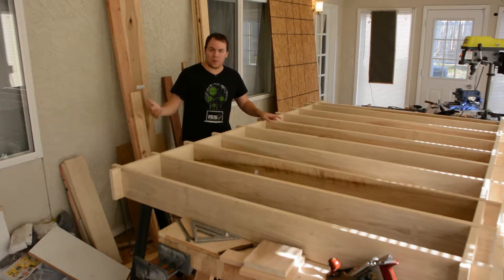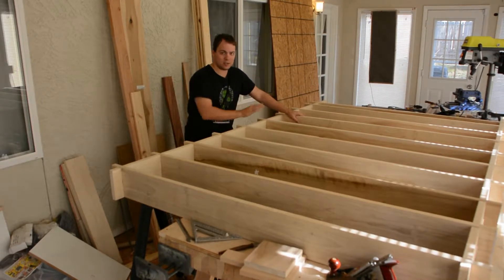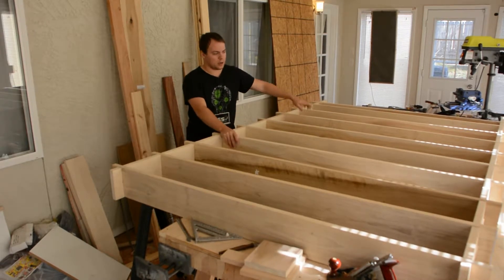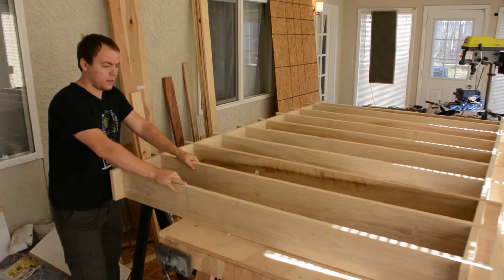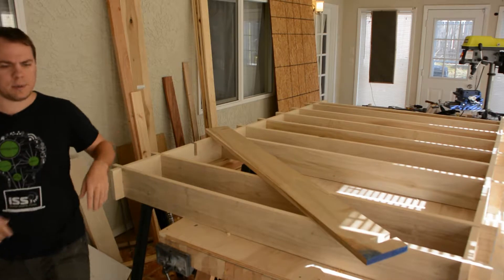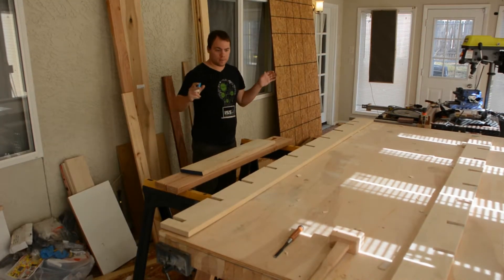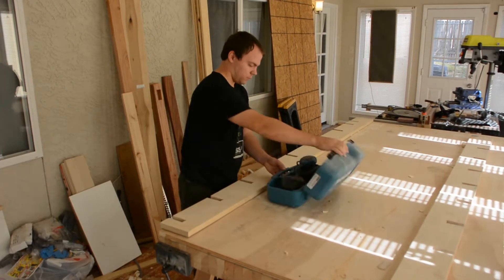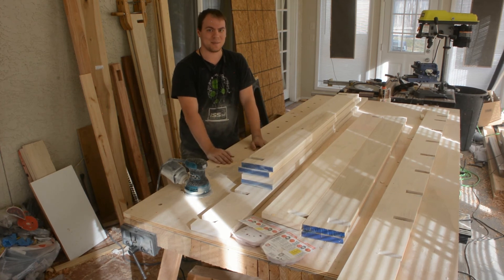Bed Frame - Part 4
Today we're going to work on sanding the frame rails and working towards staining.